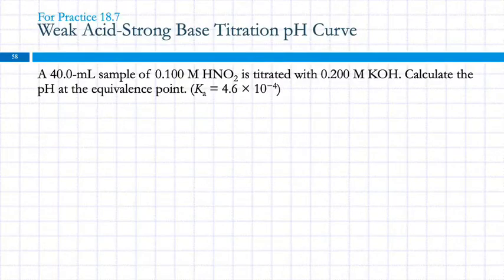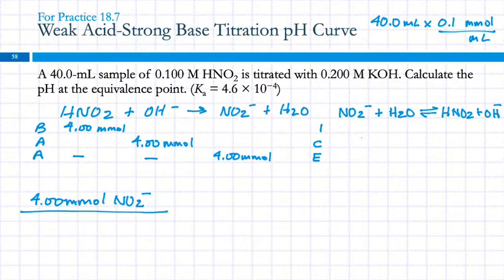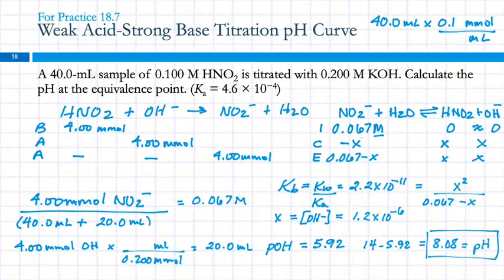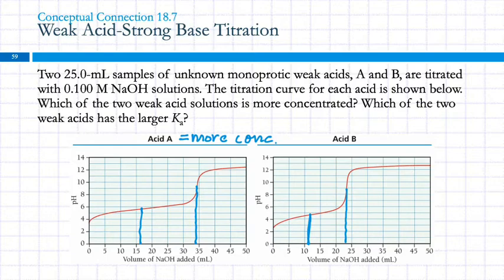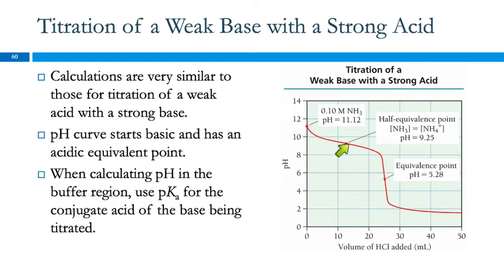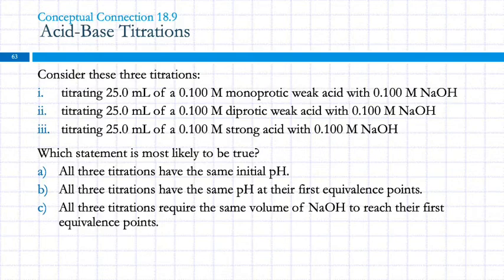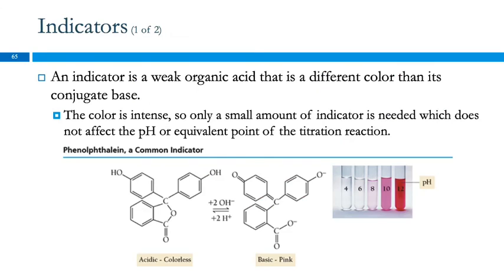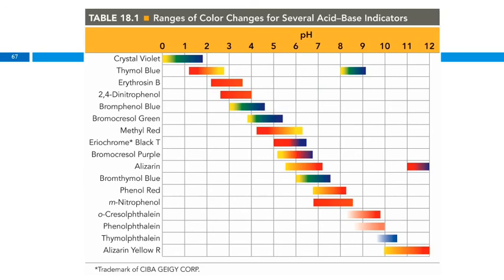18.4 part 2